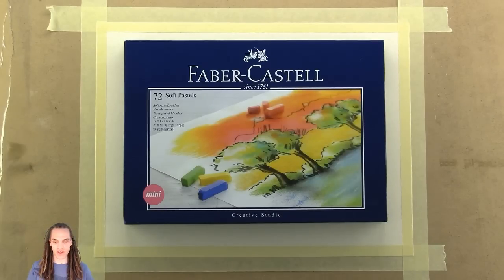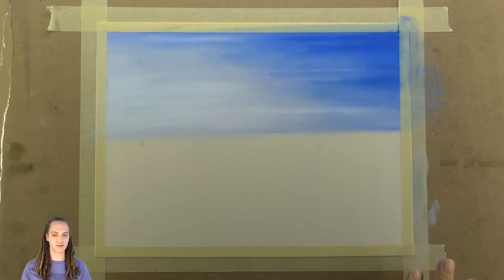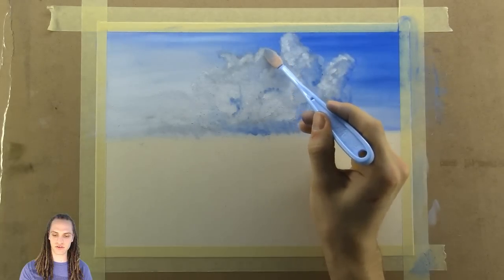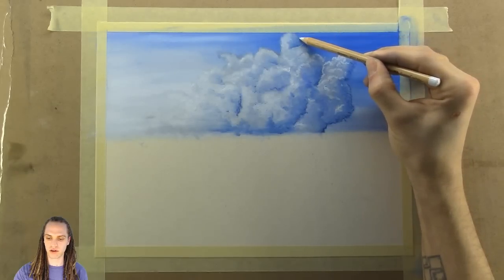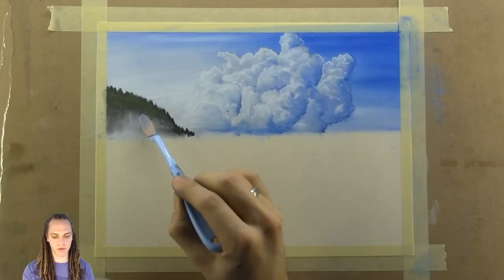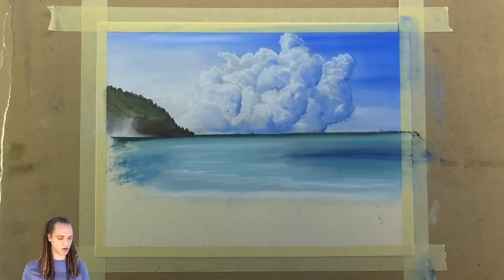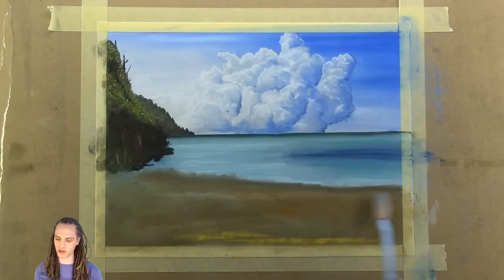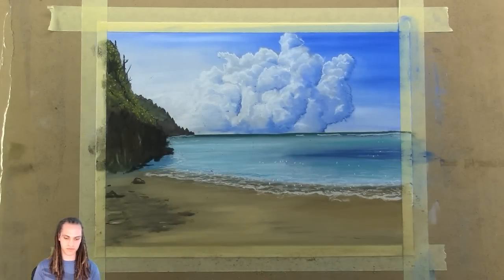How to Color a Tropical Ocean Beach Scene with Soft Pastels | Real Time Tutorial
How to color a tropical beach scene. I will take you through from beginning to end on how to create this scene. Supplies are listed below.

Equipment/Tools:
Faber Castell Soft Pastels
Carbothello Pencils
Panpastels
Uart 600 Paper